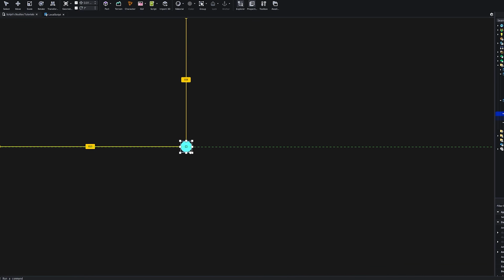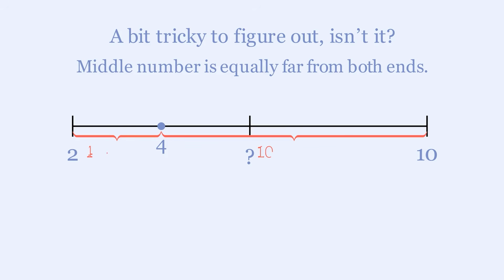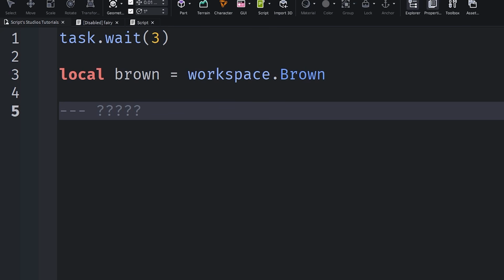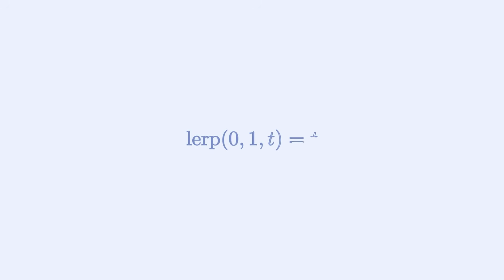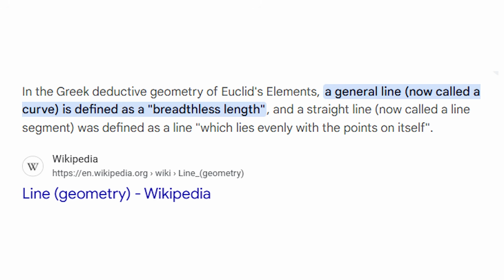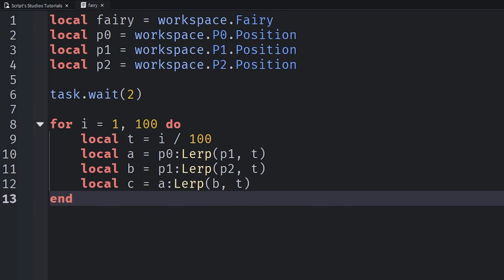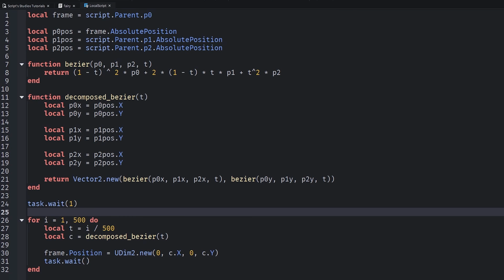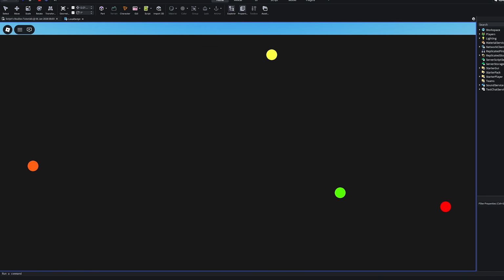How to script animations like a professional (better than tweening)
Want your game scripted professionally by me? Fill out this form and I'll get back to you within 48 hours

In this video, I teach you all about Bezier curves in Roblox game development. Bezier curves are mathematical curves that you can use, and if you use them correctly, you can make even better animations than just using tween service. By watching this video, you'll learn how to script Bezier curves for your Roblox games.

Videos that are advanced take me forever to make. This one took roughly 80 hours of planning, research, editing, coding (a lot of animations for the video are created using a library in Python), etc.

I don't have a team *yet* for this channel, so all the work is solo and definitely takes a long time to produce.

But I think it's all worth it if someone in my audience learns something new from it.

Today's my birthday! Rather than you giving me a present, I decided to give you one (hehe).

00:00 - Introduction
01:18 - Linear Interpolation
03:30 - Lerp in Roblox
05:20 - Bezier Curves Intro
06:55 - Quadratic Bezier Curves
08:08 - Fairy Curving with 3D Bezier Curves
09:12 - Frame Curving with 2D Bezier Curves
10:46 - Cubic Bezier Curves

⭐ Hire me to teach you scripting (1 on 1 calls)

Hey there! I’m Kushal, and if you’re someone who dreams of bringing your own games to life on Roblox, you’re in the right place.

I’ve been playing Roblox since 2011 and scripting for the last 9+ years. Learning to script changed everything for me. It took me from just playing games to actually creating them, turning my ideas into reality. Over the years, I’ve helped 2,000,000+ views learn to script through my YouTube tutorials, and I even wrote a book to make Roblox scripting easier to understand. I've contributed to over 80,000,000+ visits and one of my own games has been played 1,700,000+ times. I know firsthand how exciting it is to see people enjoy something you built from scratch.

Since 2022, I’ve been teaching kids aged 7-14 how to code, studying computer science in university and making awesome videos like these to inspire and motivate beginners to learn scripting. Whether you’re just starting out or want to take your skills to the next level, I’m here to help make the journey easier (and way more fun).

Thanks for all of your support. I do this for you.